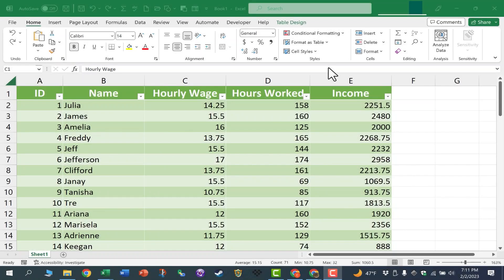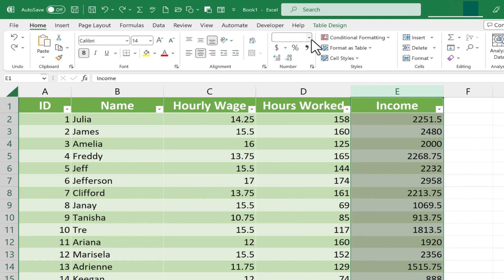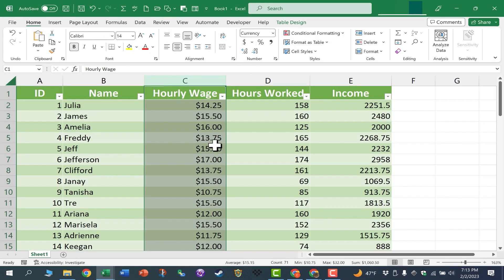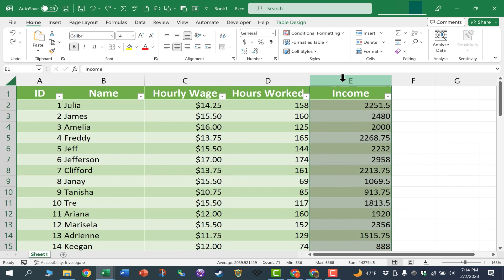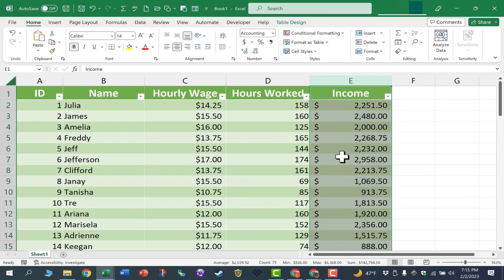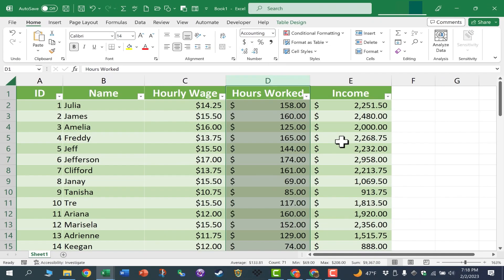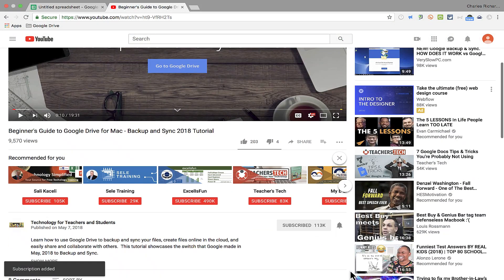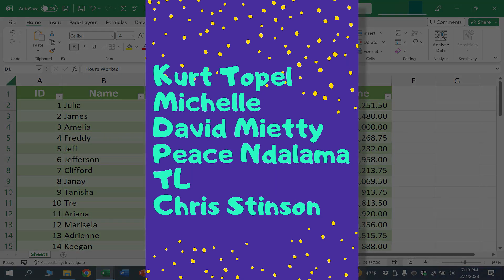Fastest Excel Currency and Accounting Formats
Learn the quickest way to change your Excel formatting to currency or accounting format. These shortcuts will increase your efficiency in Excel. Here are the practice files for this video